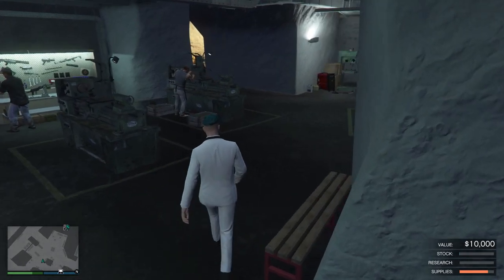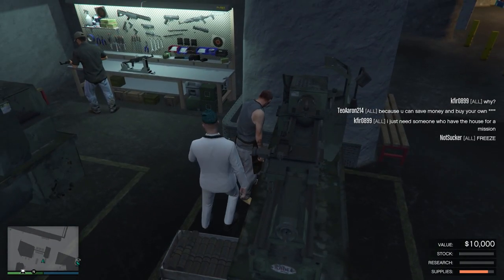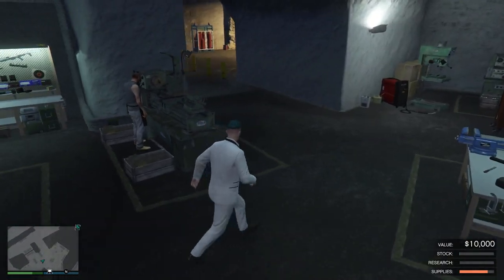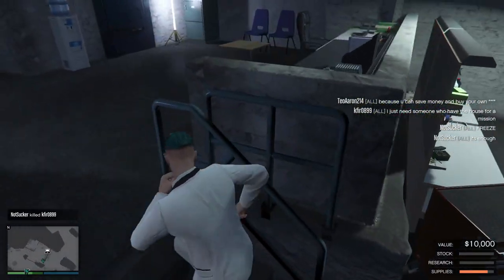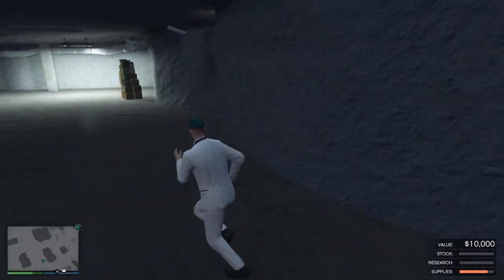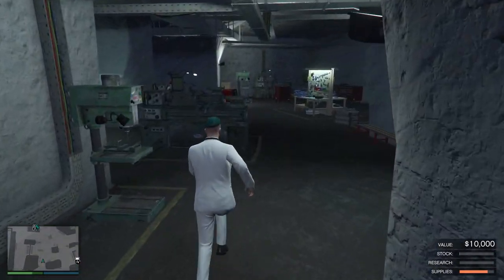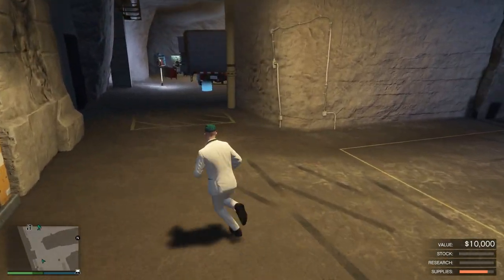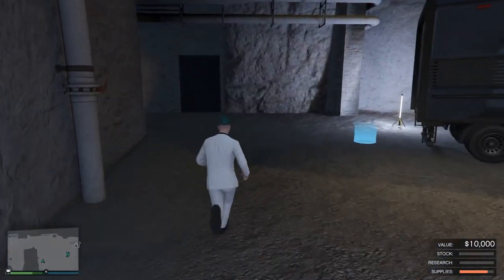GTA V Online (Bunker exit guide) : How to get out of the Bunker, how to exit the bunker in gta v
If you have started playing GTA V Online and wondering How to get out of the Bunker then this video will help you. Watch till end and you will know how to exit the bunker.